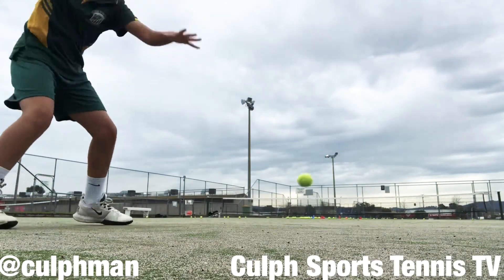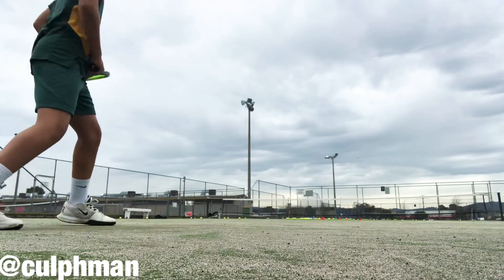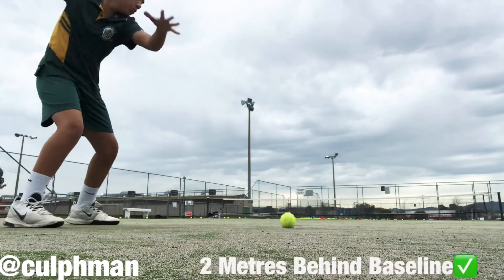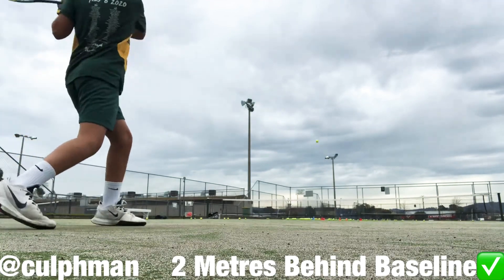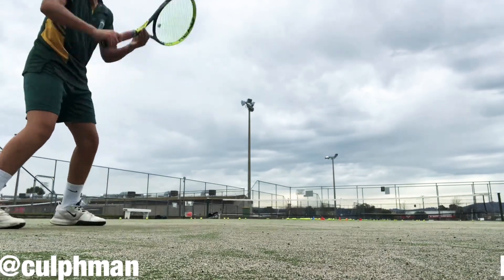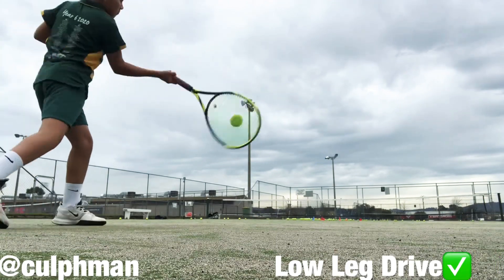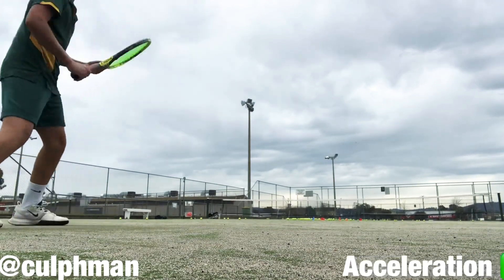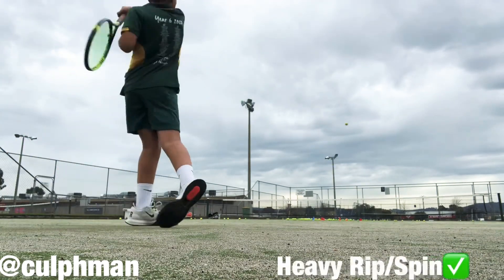2 METRES BEHIND THE BASE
Ripping balls with huge racket head speed two metres behind the baseline.
Build those RAPID FIRE muscles🔥🔥🔥.

As the Spring time approaches the Academy  coaching staff are developing quality skills amongst the junior players/athletes👏👏👏.

Player development is what it is all about. Equipping youngsters with skills to become IMPACT players✅✅✅.

To IMPACT at the big time College level and then on to the Pro Tours if they have the ambition and drive for that. There are no limits. But training and work ethic must be present.

Here we are working the 2 Metre Baseline drill where Academy future star Mitch is ripping forehands back near the fence aiming for targets deep down the other end🤔🤔🤔.

The question always is why is he so far back??? Great question 👍👍👍. The reason is to develop massive racquet head speed and to develop those RAPID FIRE muscles.

The goal here is to 1)Keep the swing compact
                                 2)Stay low, use the legs
                                 3)Create spin and height

How much easier are things once this is developed??

Much much easier. This guys forehand is getting bigger and bigger each and every week as once he steps inside the normal court he ACCELERATES✅ on the ball and doesn’t PUSH❌ the ball like he possibly used to😝.

Use the 2 Metre drill to develop and build those RAPID FIRE muscles so you to can hit monster forehands 🔥🔥🔥that scare your opponent.

See you on the courts👍👍👍.